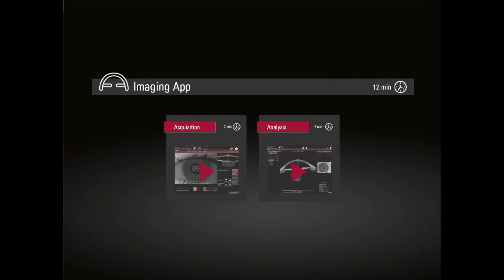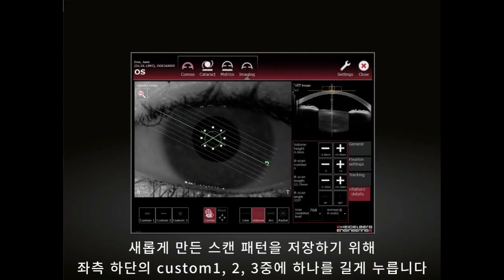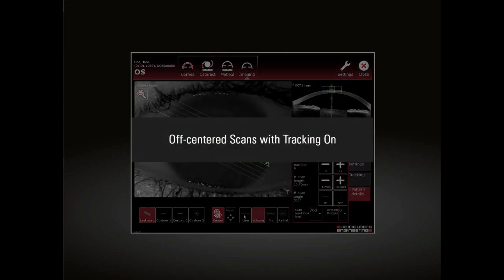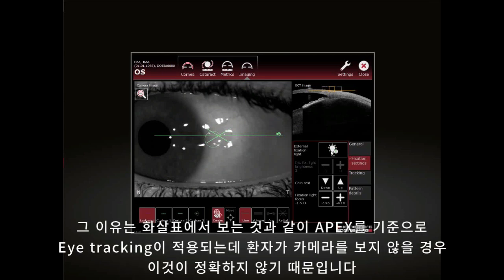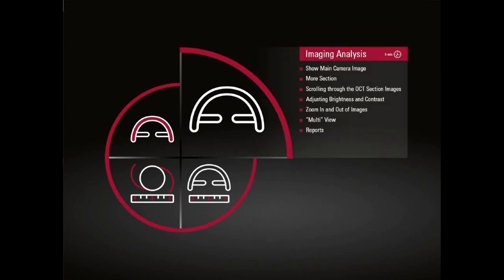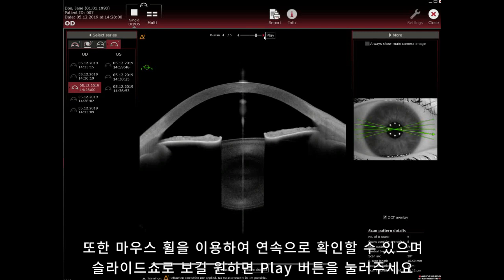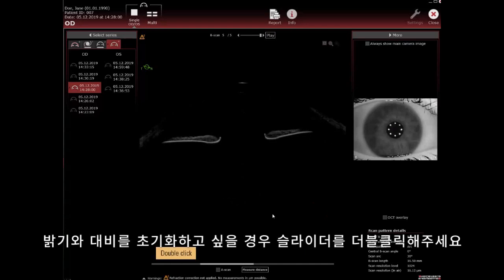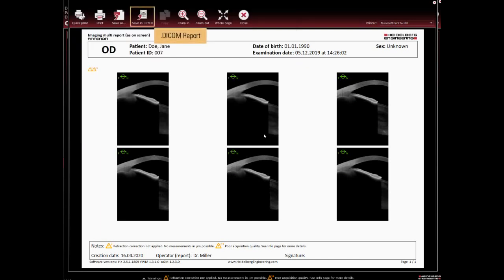7. ANTERION_Imaging App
7. Imaging App
(Heidelberg Engineering_ANTERION)